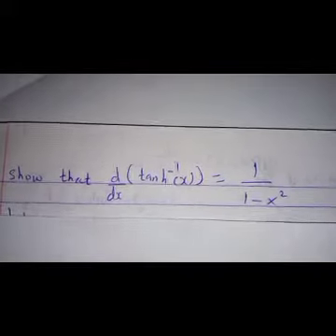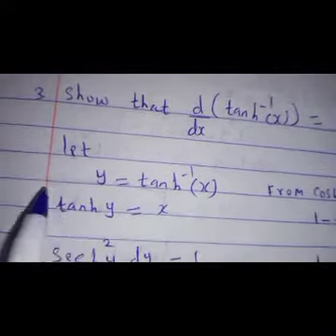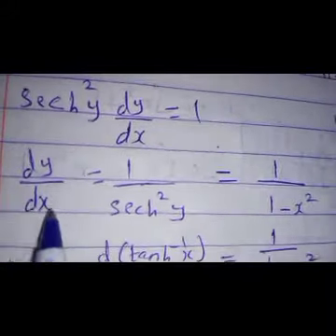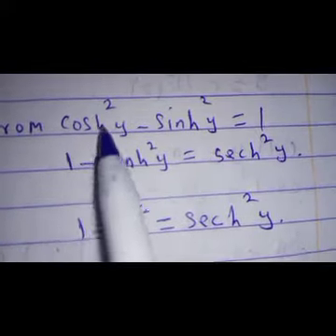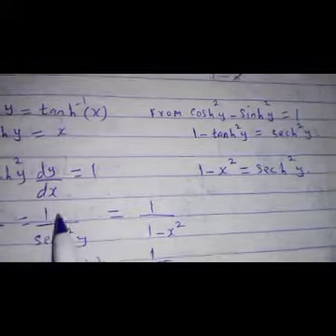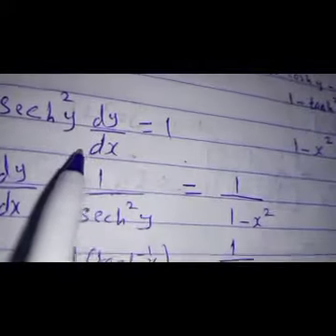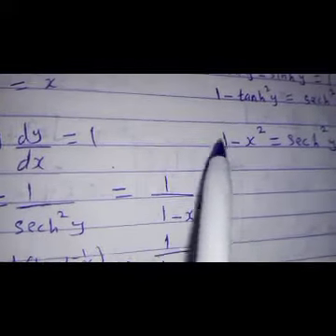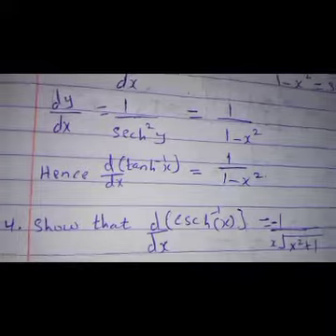Inverse derivative of hyperbolic tanx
Derivative of inverse hyperbolic tanx as been done.
you can use the link below to study more on.